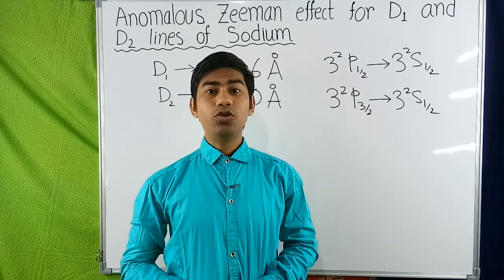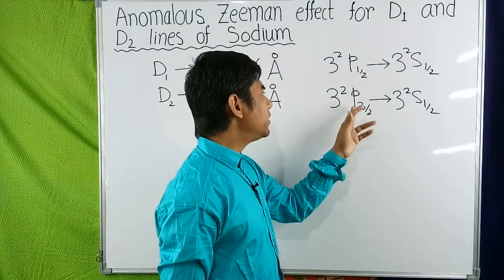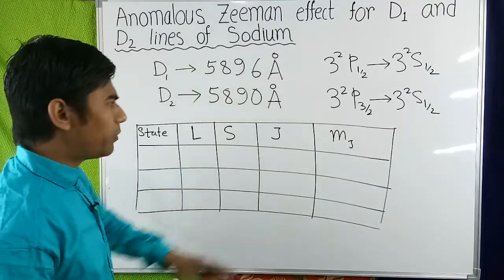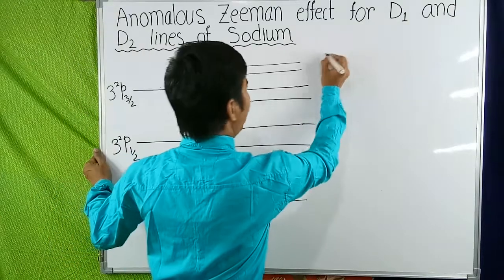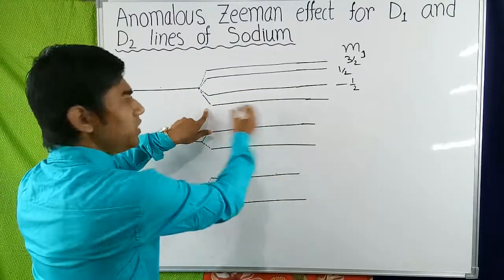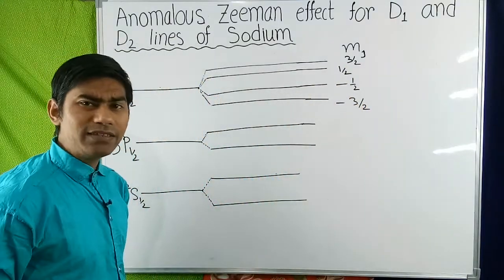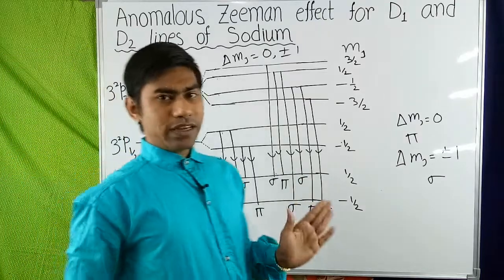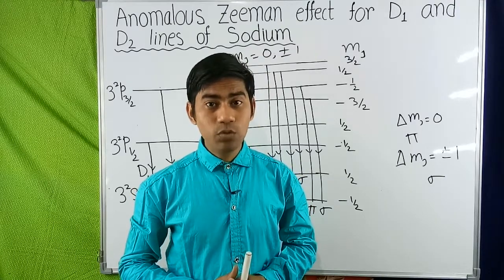Anomalous Zeeman effect for D1 and D2 lines of Sodium